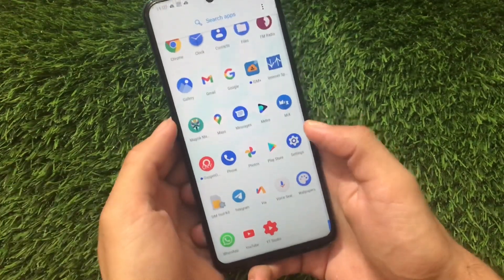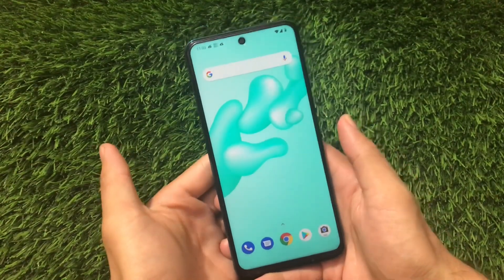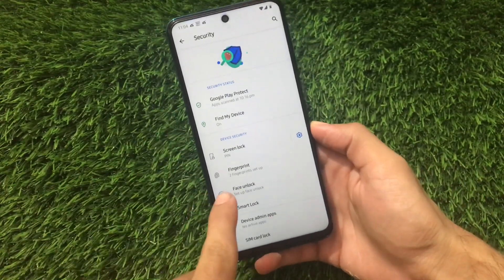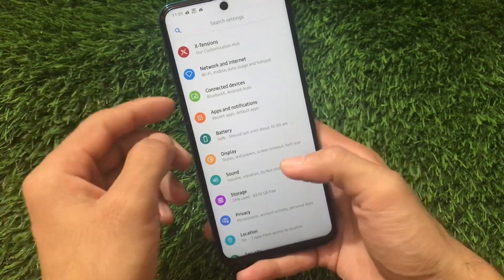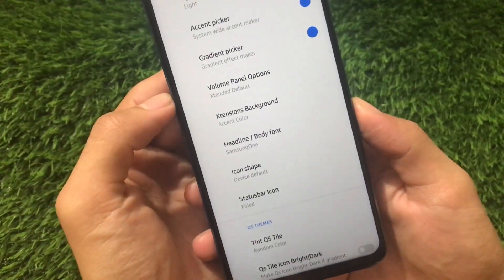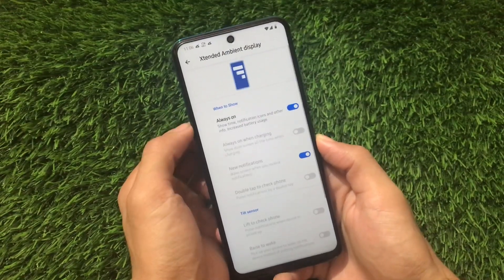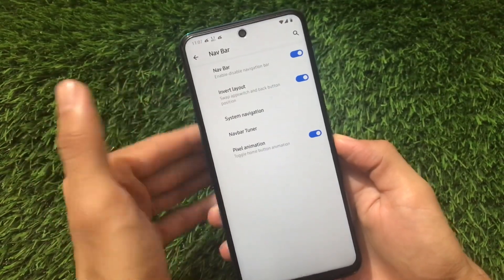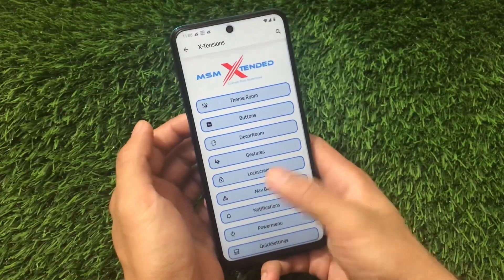Msm Xtended XR v2.0 - Android 11 Custom ROM with Huge Customisations🔥🔥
Hey guys, What's Up? Everything good I Hope. In this Video, I am gonna show you "Msm Xtended XR v2.0 - Android 11 Custom ROM with Huge Customisations🔥🔥" Make Sure to watch this video till the end to understand everything.

[All Official Supported Devices]